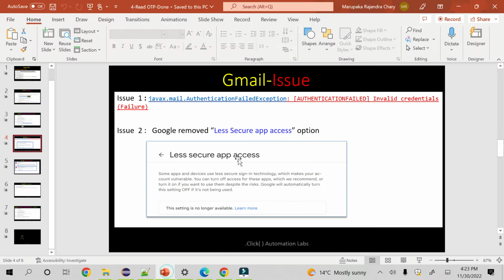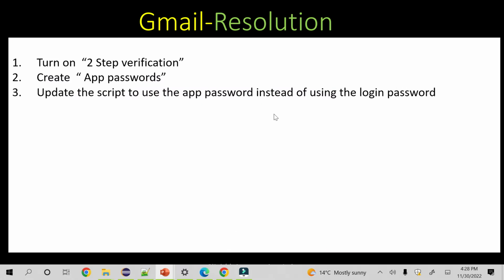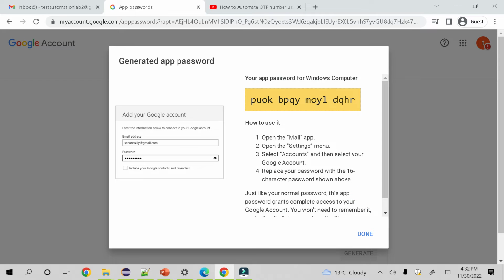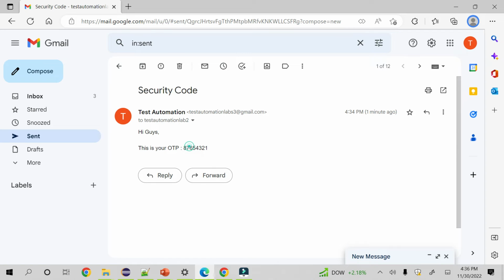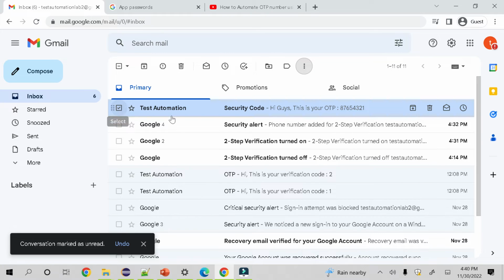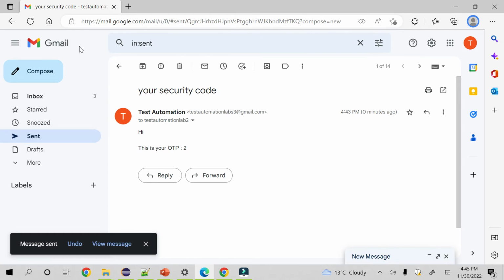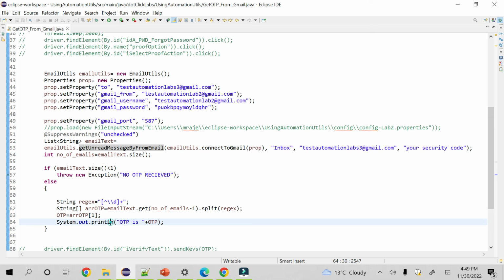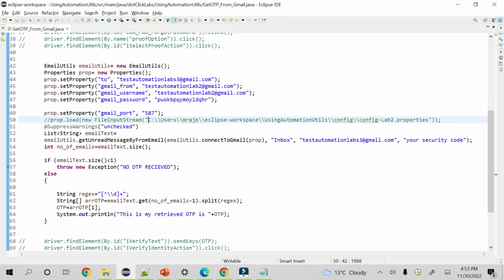GMAIL-OTP Issues and Solutions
This video has a solution to the below issues in reading OTP from the Gmail.
Note : If you are a first time visitor ,please watch below video prior watching this one where I explained about "How to Automate OTP number using Selenium"
1. Invalid credentials exception (even when you are providing the correct credentials)
2. Missing the "Allow Less secure apps"  settings from Gmail  (google removed this feature)
3. FileNotFoundException when providing the Gmail properties.
4. Retrieving the most recent OTP if multiple unread emails from the same subject line.